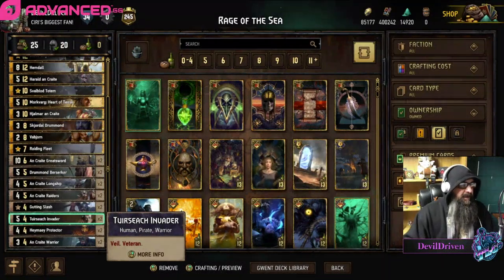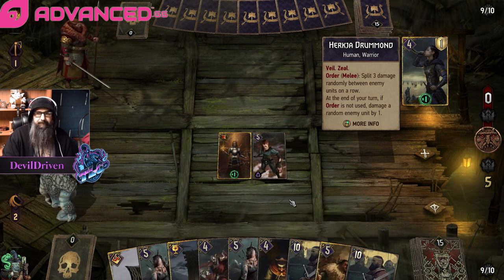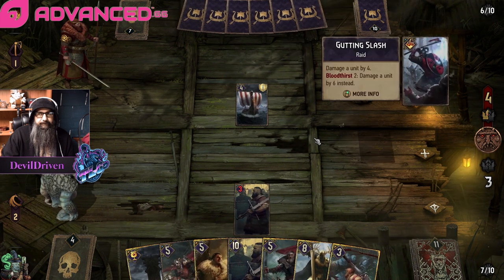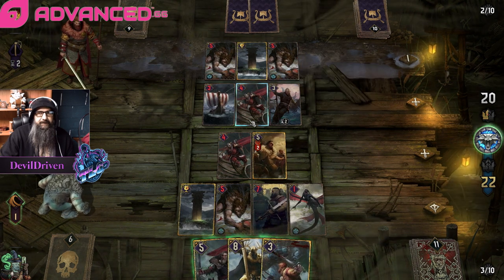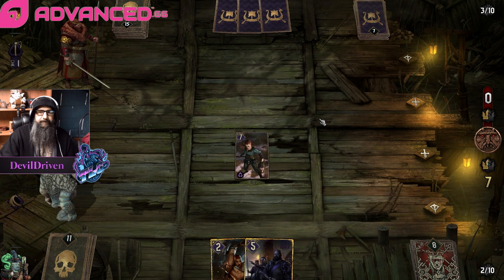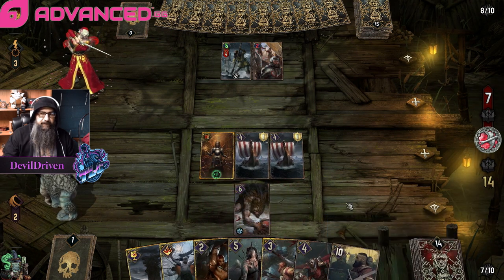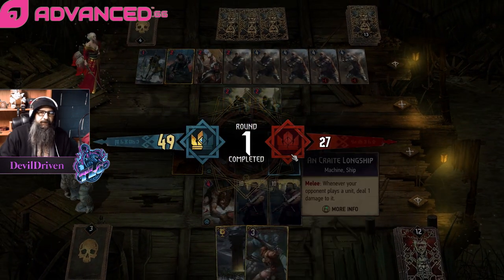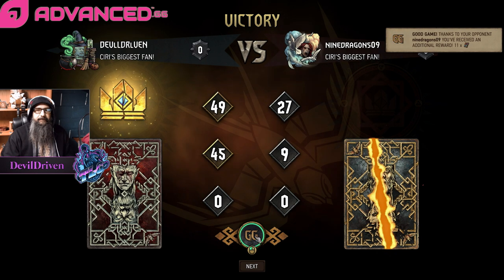Gwent | Skellige | Rage of the Sea